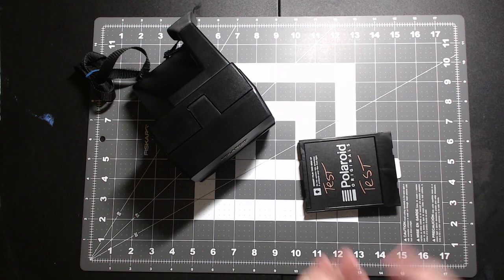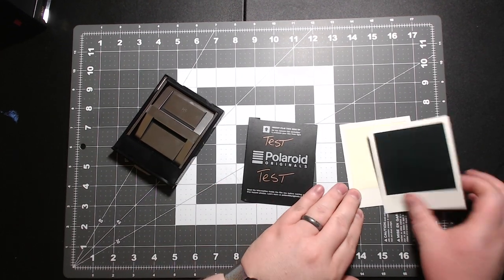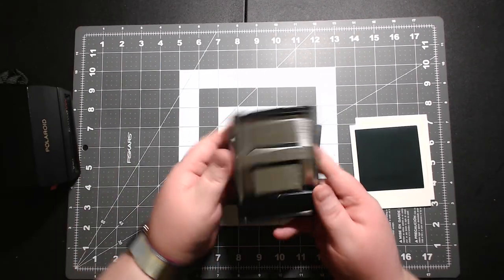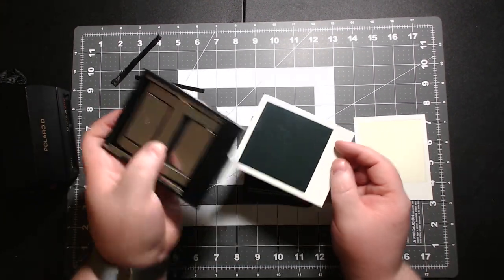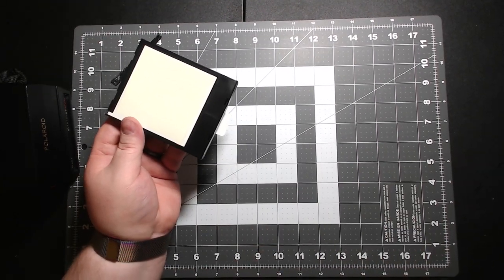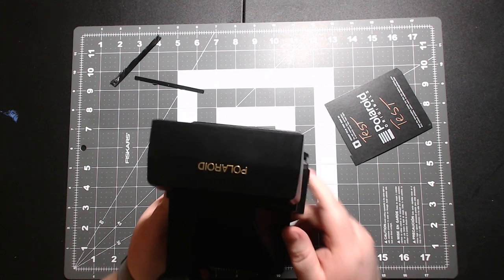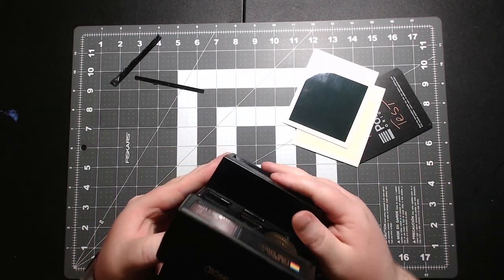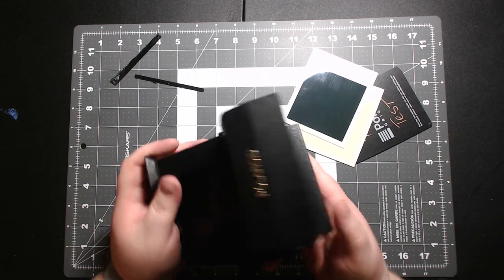How to make a polaroid test cartridge